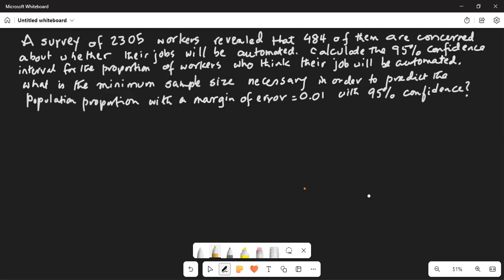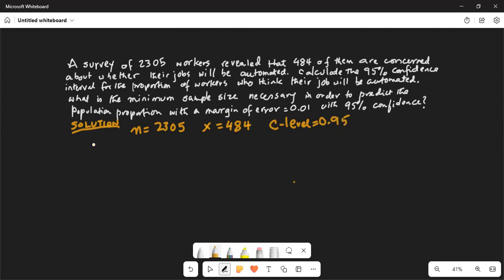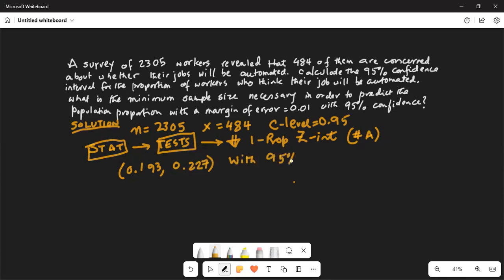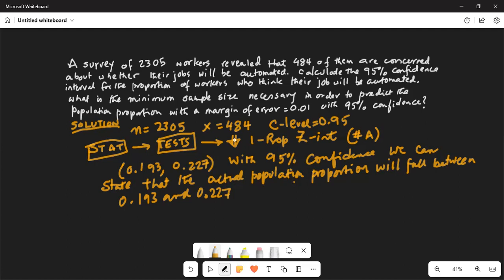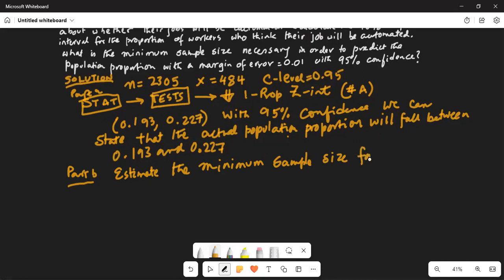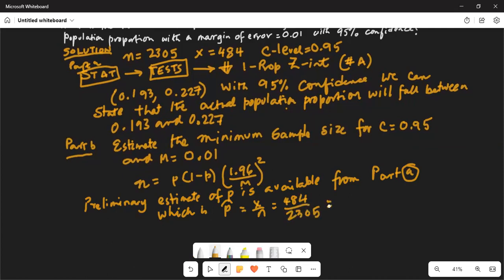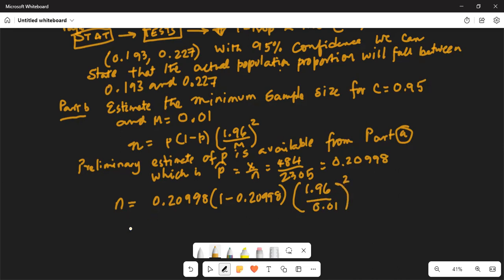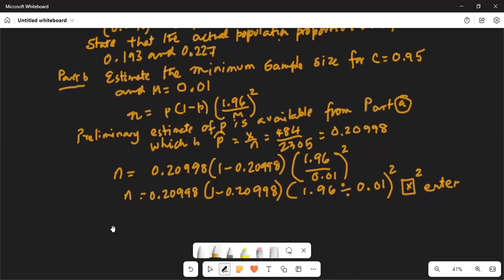Confidence interval for the proportion confidenceinterval @eliteacollection​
Here I have worked on confidence interval for proportion